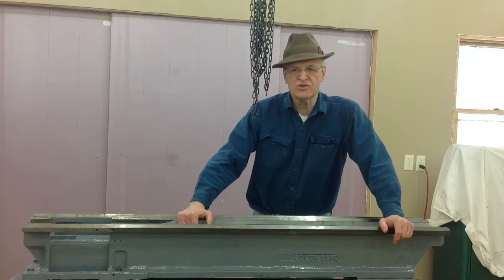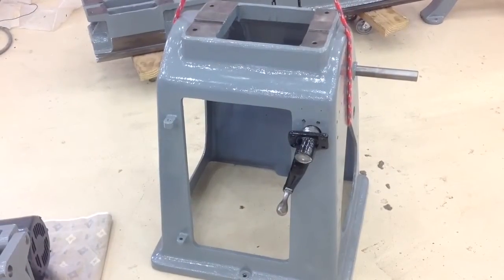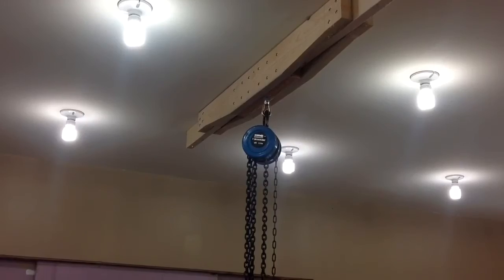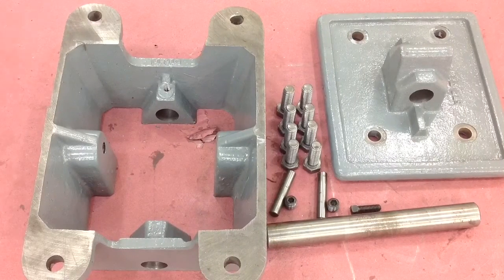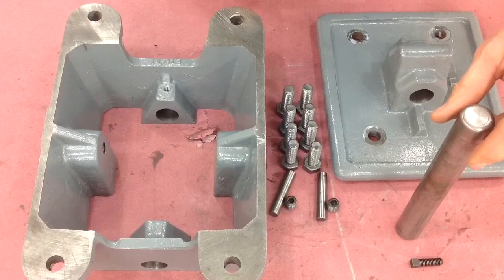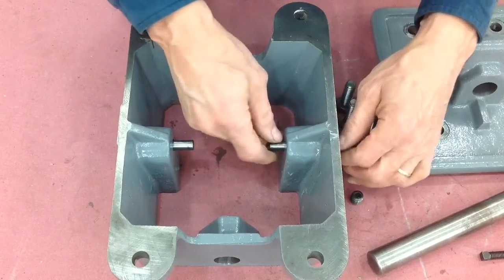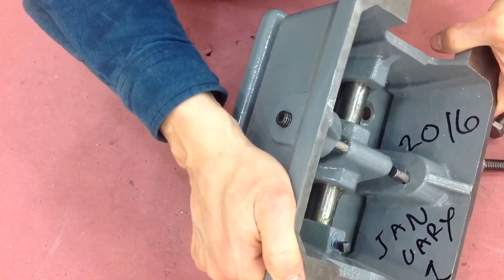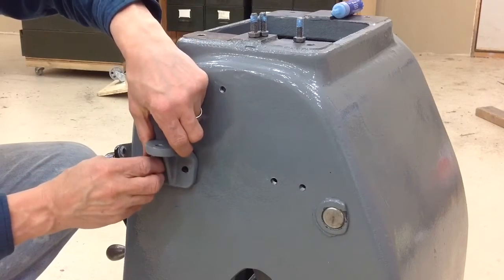South Bend 13" Restoration - Large Parts Assembly